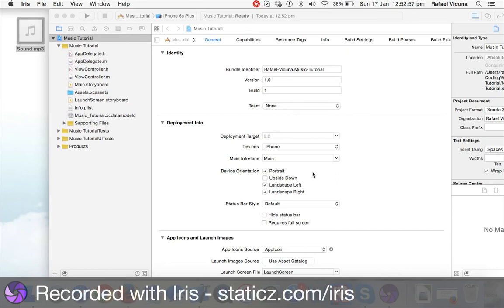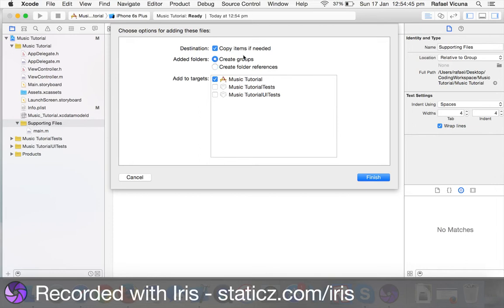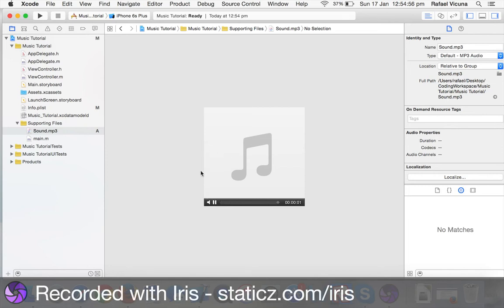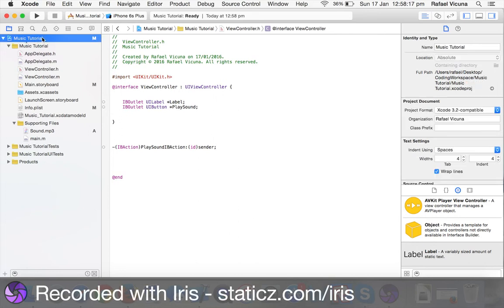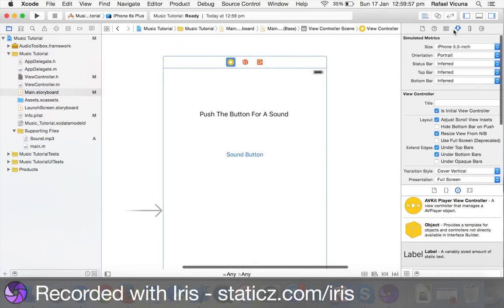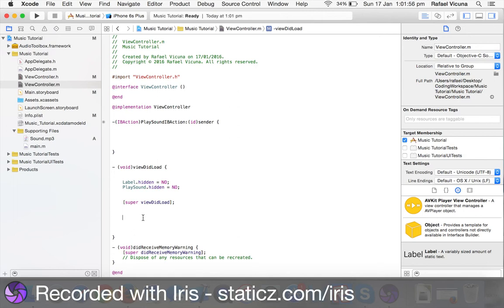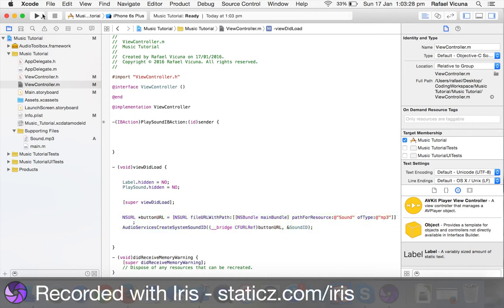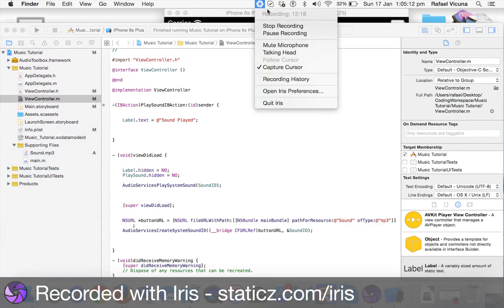Xcode 7 - How To Play Audio Files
Hey, this is how to play sound effects or music into your xcode project! Enjoy!